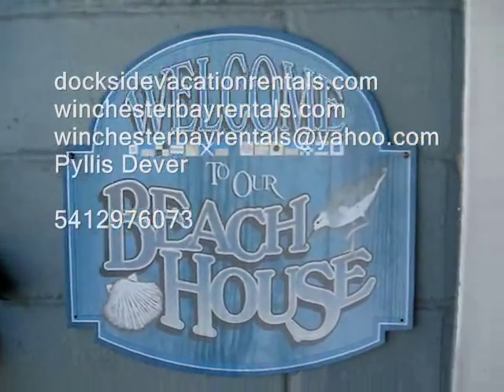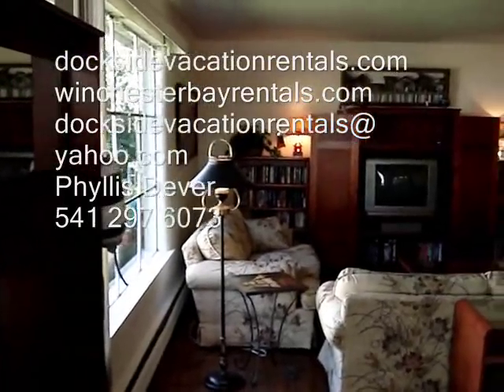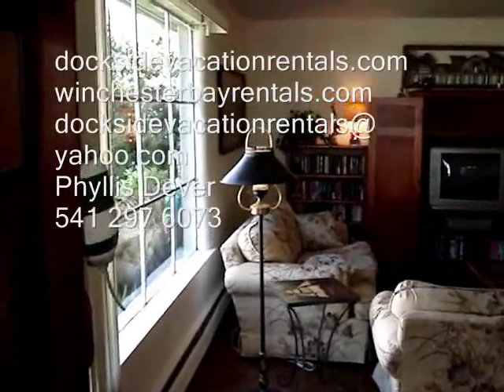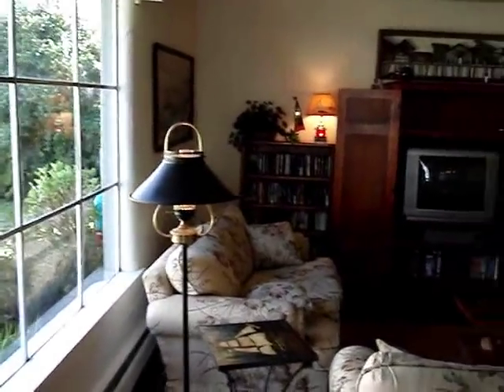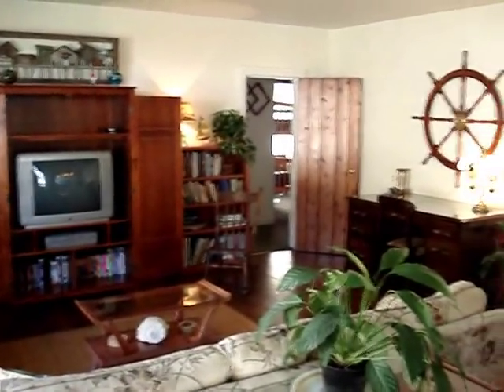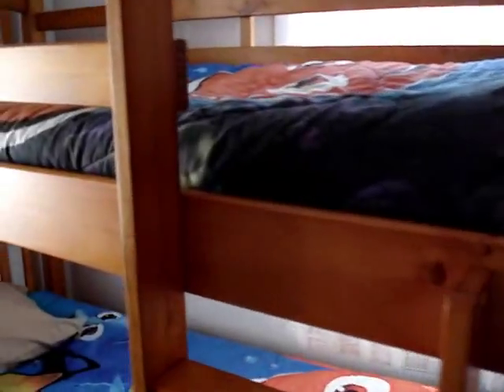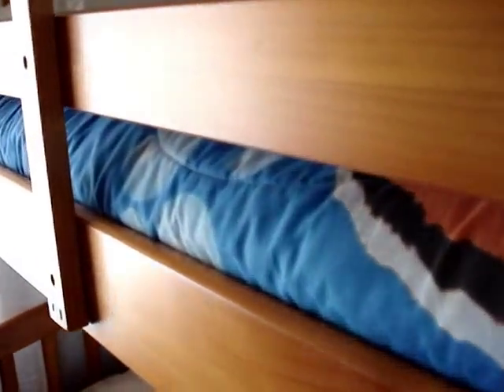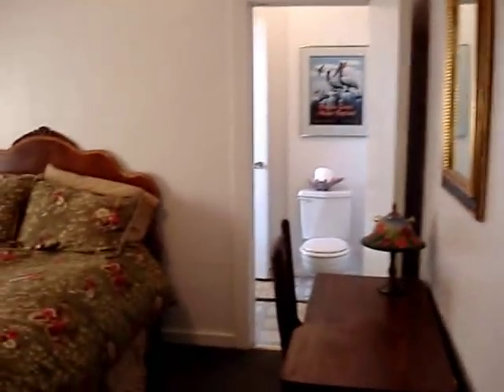Winchester Bay Vacation Rental The Beach House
The Beach House in Winchester Bay Oregon. sleeps 8. We also have 1 and 2 bedr.  bedr. vacation apts.